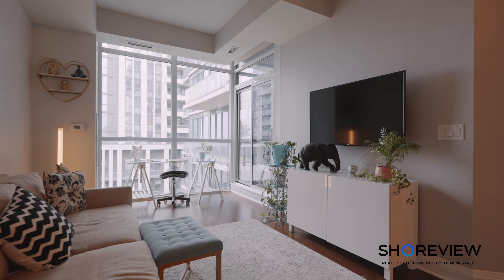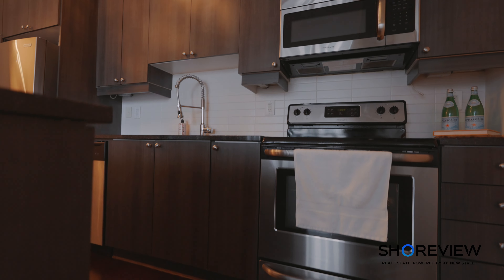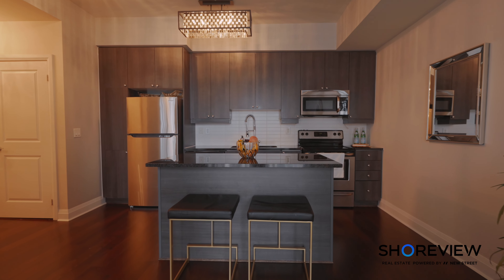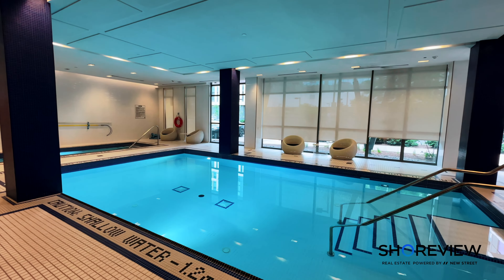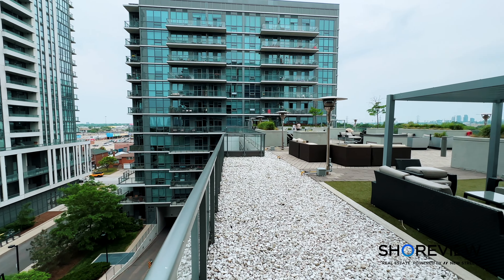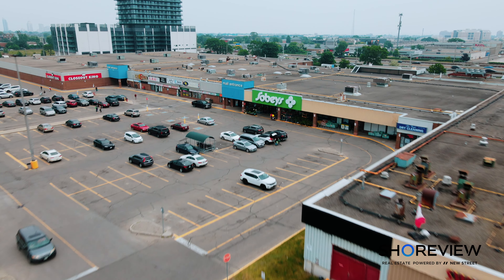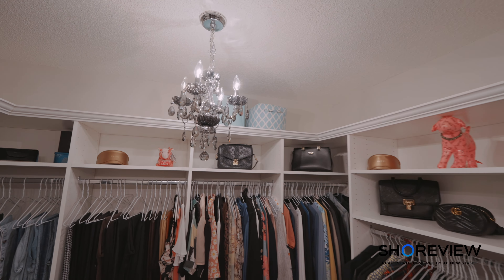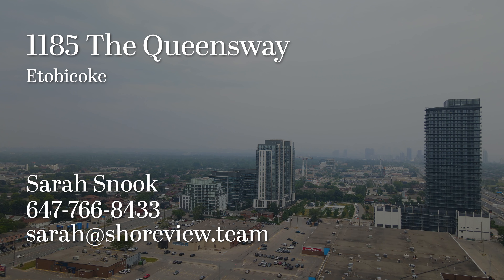Welcome To 1185 The Queensway 534, Toronto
Just Listed by Shoreview ✨
1185 The Queensway #534, Toronto📍
Luxury meets convenience in this stunning 1 bed + den, 1 bath condo at IQ Condos. 🏙️✨
💰$539,900
🛏 1 Bedrooms + Den
🛁 1 Bathroom

Featuring a beautifully equipped kitchen with extra tall cabinetry, an island with built-in electricity, and granite countertops, this condo offers a modern and stylish space. The open floor plan, 9-ft ceilings, and floor-to-ceiling windows provide abundant natural light and breathtaking lake views. 😍

The den has been transformed into a custom closet by Closets by Design, ensuring ample storage for your belongings. Upgraded fixtures and elegant lighting add a touch of sophistication. 🛋️💡

Conveniently located with easy access to major highways, this condo is a perfect choice for those seeking a convenient lifestyle. Close to Sherway Gardens, excellent restaurants, schools, grocery stores, and shopping, everything you need is within reach. 🛍️🍽️🏫🛒

The condo comes with existing stainless steel appliances such as a fridge, stove, microwave, and built-in dishwasher. It also includes a stackable washer/dryer, window coverings, existing light fixtures, 1 parking space, and 1 locker. 🚗🔒

Luxury, comfort, and convenience await you at IQ Condos. Don't miss out on this incredible opportunity to make this place your home! ✨❤️

Enjoy the top-notch amenities, including a gym, pool, and rooftop terrace, where you can unwind and soak in the panoramic views. 🏋️🏊‍♂️🌇

🏆 Readers Choice 2021 & 2022 Platinum Winner
💻 shoreview.team
💻 newstreet.ca